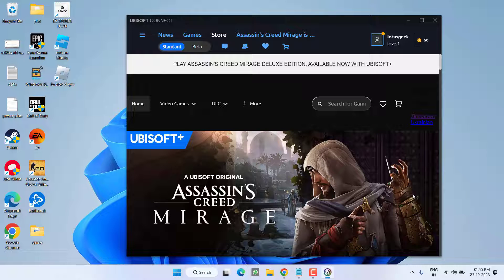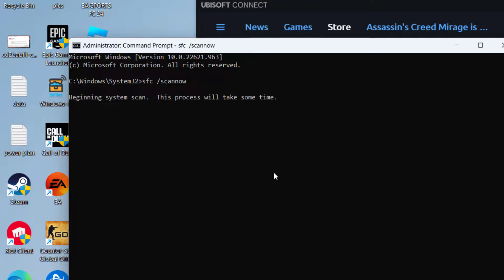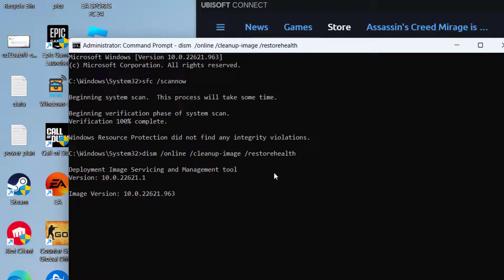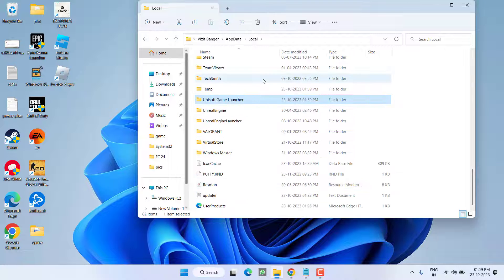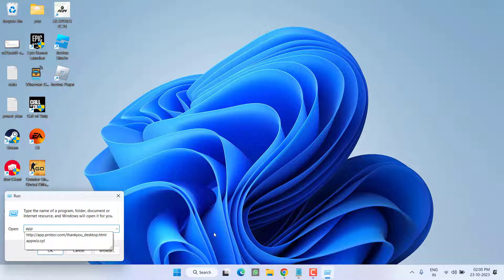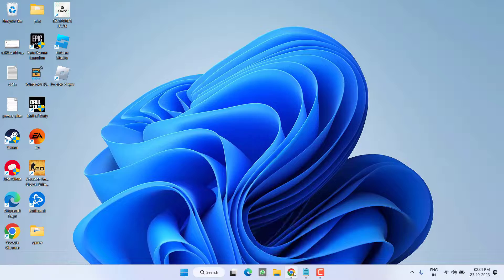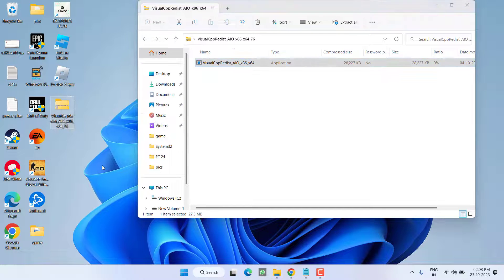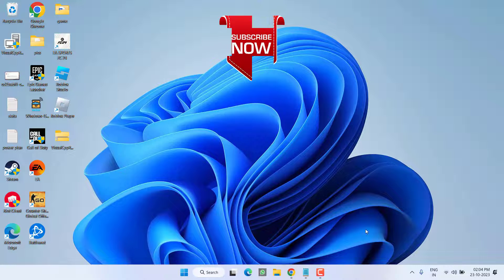Microsoft visual C++ Runtime Error Ubisoft Connect FIX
While launching the ubisoft connect, users are getting Microsoft visual C++ runtime error and then the ubisoft launcher cashed. So this video is all about fixing the issue with Microsoft Visual C++ runtime error while launching the game
Watch the complete tutorial to get the proper resolution for runtime error

00:00 Introduction
00:15 Method 1 using system file checker
01:25 Method 2 by clearing the cache
02:07 Method 3 using AIO installer for Microsoft visual c++

commands i use here:
sfc /scannow